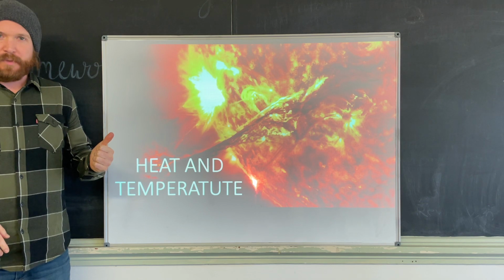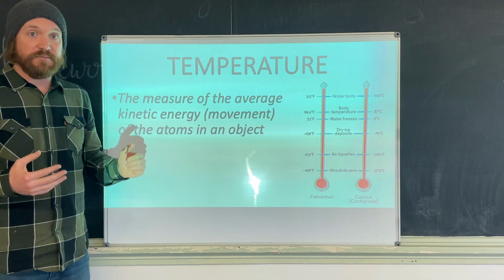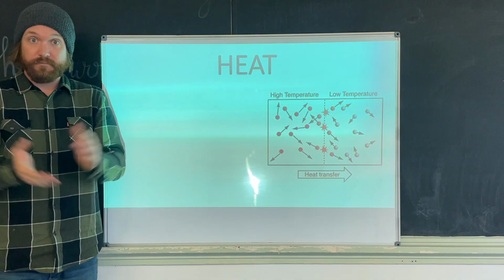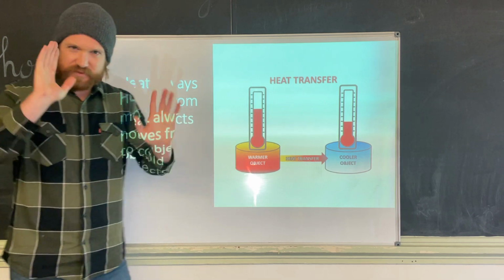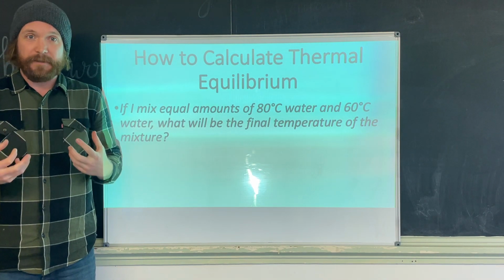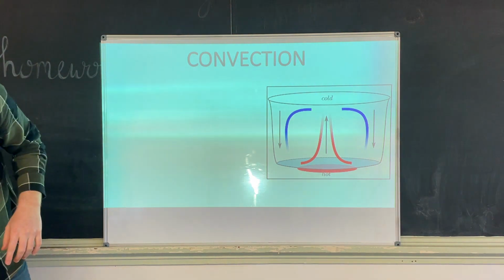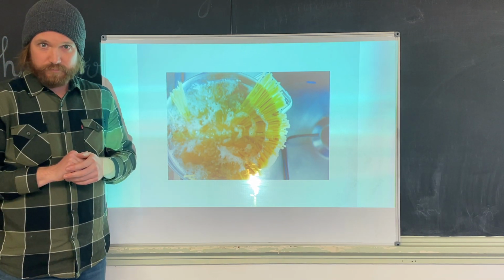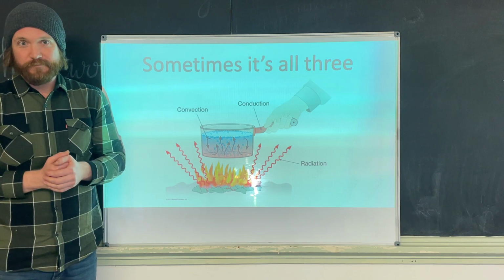Heat and Temperature